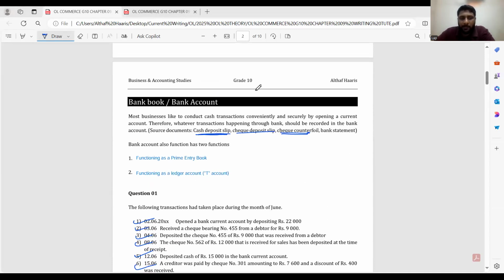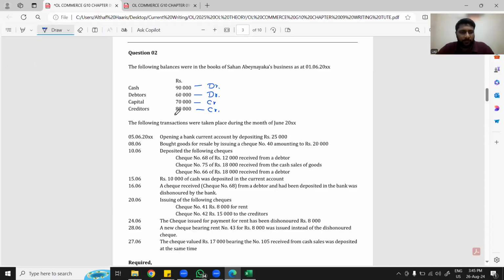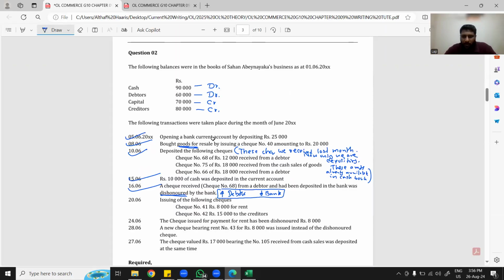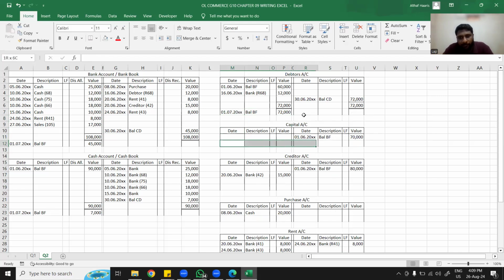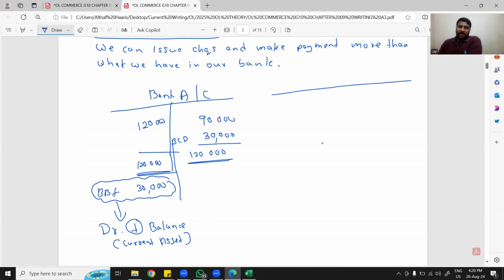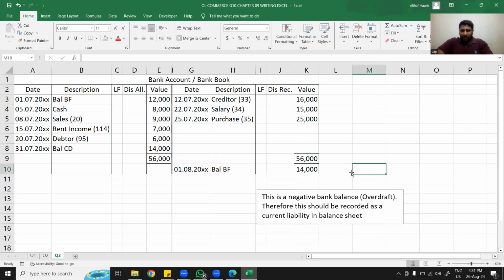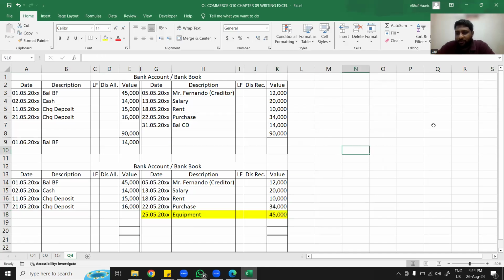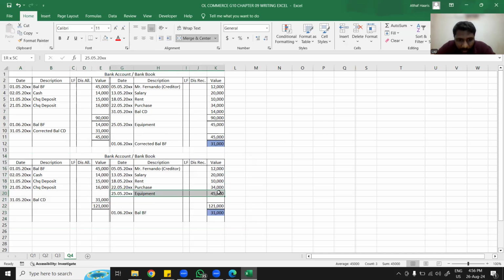G10 | Unit 09 | Bank A/C & Bank Rec. | Part 02 (O/L Commerce | Bs & Acc Stds - Eng Med) - FREE